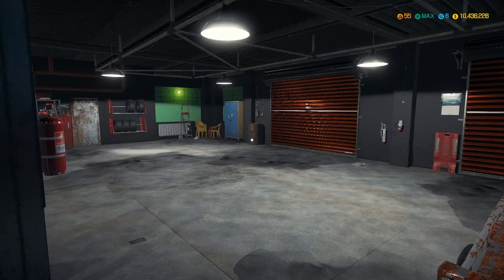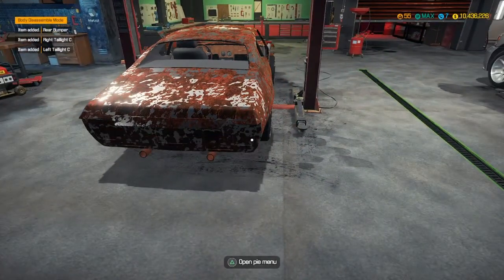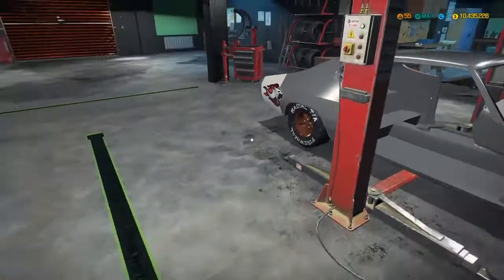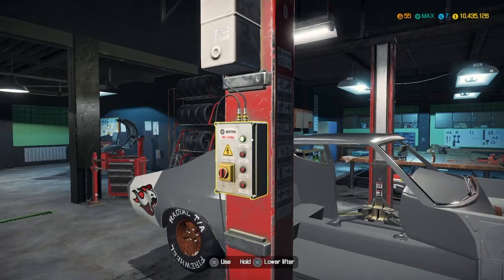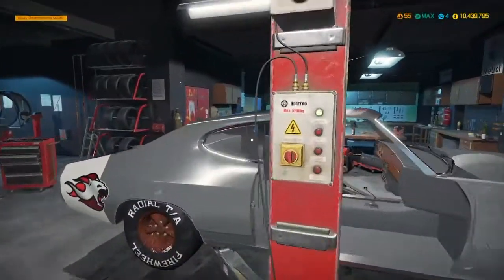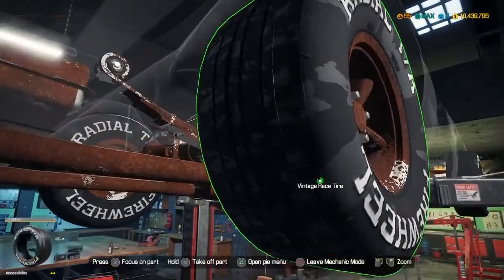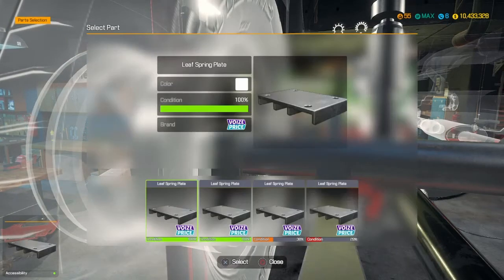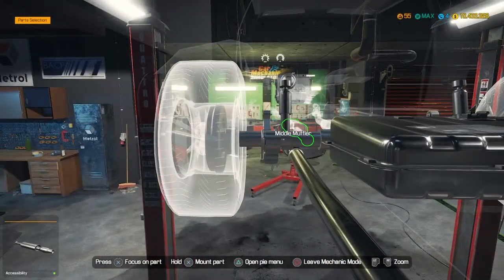Bolt Hellcat D/R Drag Build |Car Mechanic Simulator PS4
Junkyard car to drag car!